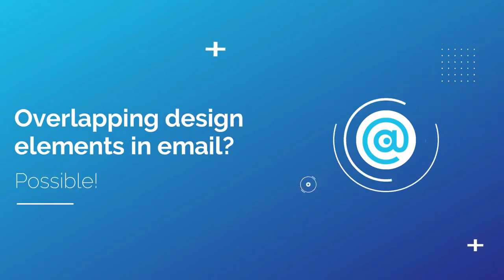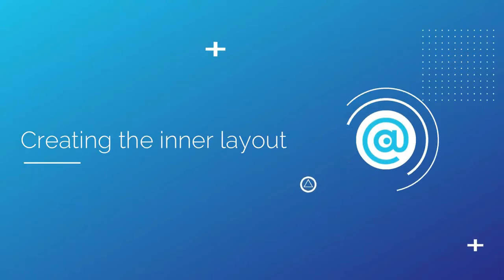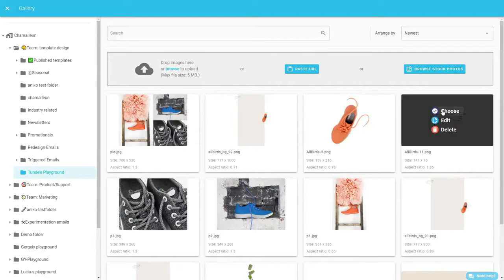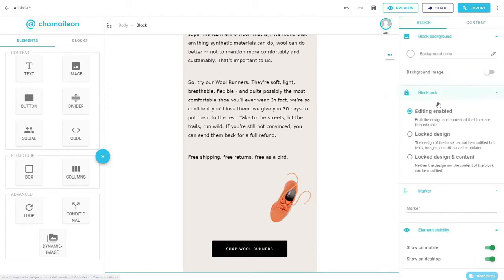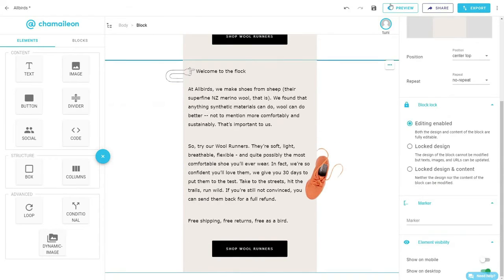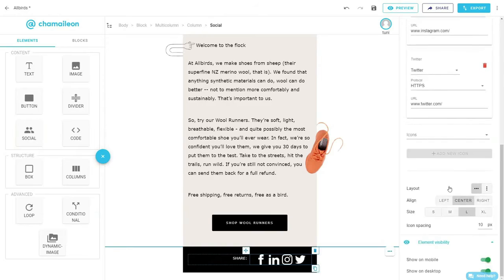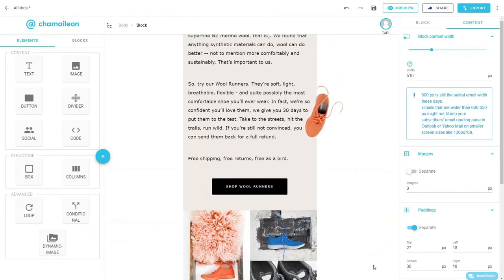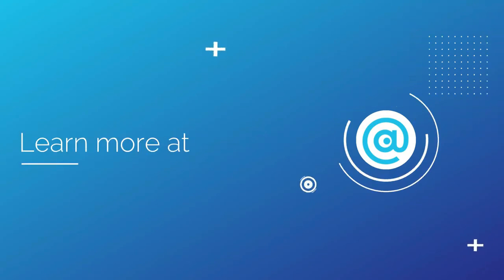How to create overlapping email design elements in Chamaileon?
Overlapping design elements in emails? Possible!
Create a product launch email or any other promotional campaign with overlapping design elements. It renders well on all major email clients.

Making images overlap each other never been easier for emails, just make sure images not overlap each other and visible both on mobile and desktop

We'll show you how to do it on Allbird's example rebuilt from scratch

💻 Use our free email builder to create beautiful, perfect-code emails in no time